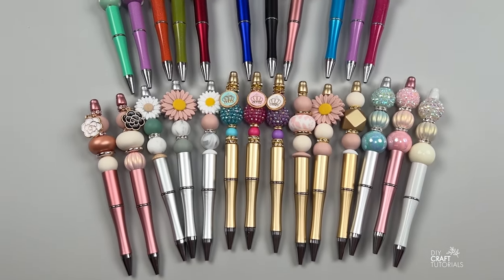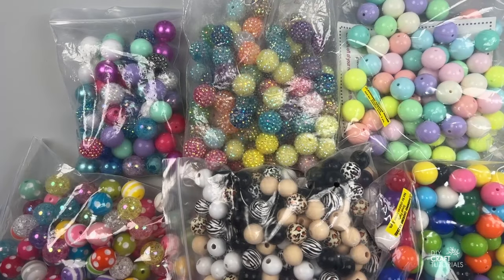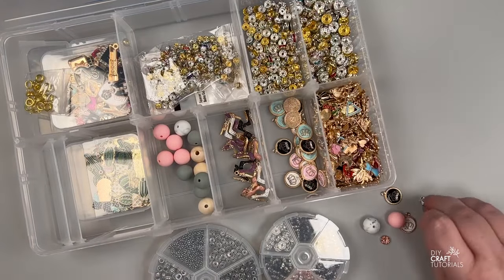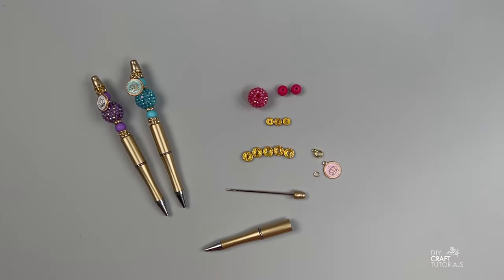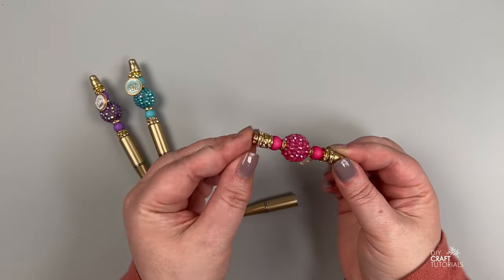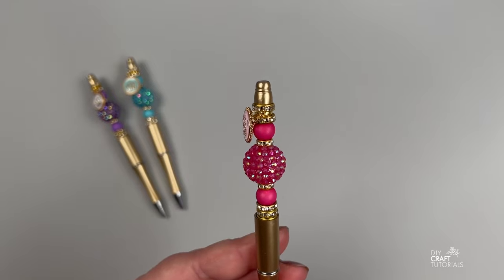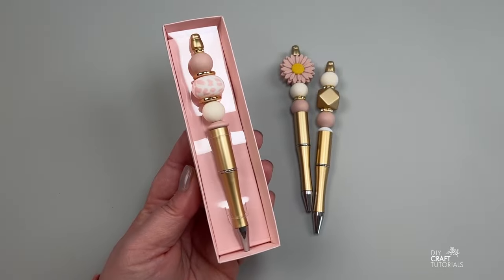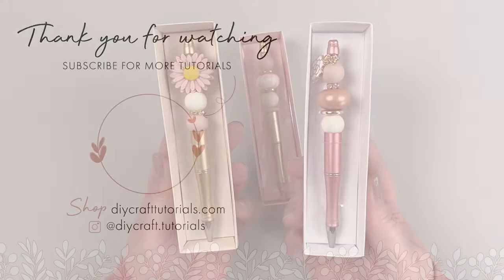BEADED PEN TUTORIAL | DIY BUBBLEGUM BEAD PENS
Wanting to make Beaded Pens? I have you covered! In this tutorial I will show you how to make these gorgeous Bubblegum beads! They make great gifts, especially with Christmas coming up and they are pretty inexpensive - what are you waiting for?! Go give them a try - you will be hooked!

▶️ BEADS
Polkadot Mix
Rhinestone Chunky (20mm)
Pastel Pumpkins
Round Bubblegum
Round Bubblegum Pastel
Small Round
Sport Balls
Small Bubblegum Bead (16mm)

▶️ JUMP RINGS

▶️ SPACERS
Spacer with hanger
Rhinestone Rhondelle
Metallic Silver

🎵 Enjoy the music in my videos? Get a free month by signing up with this link!